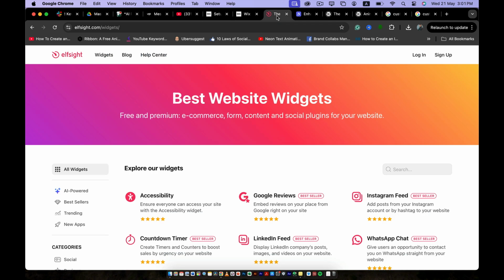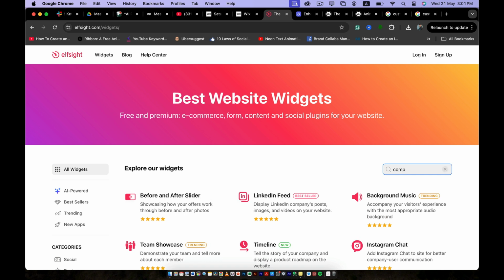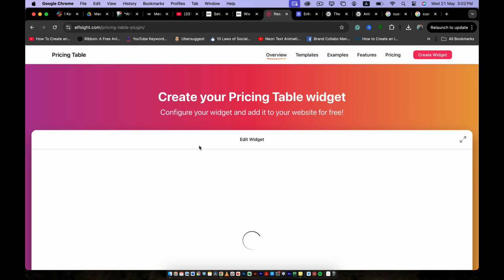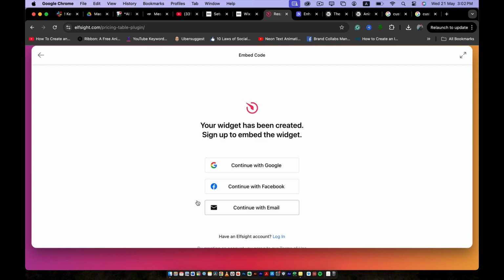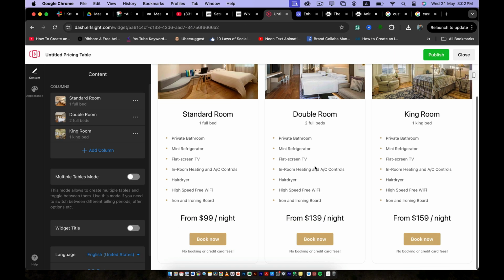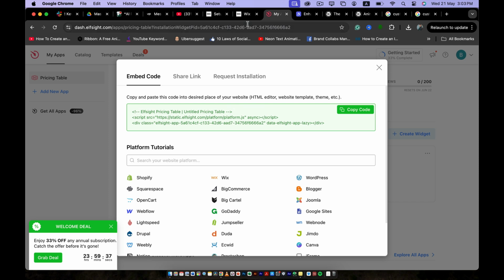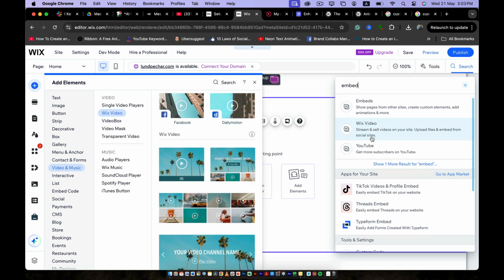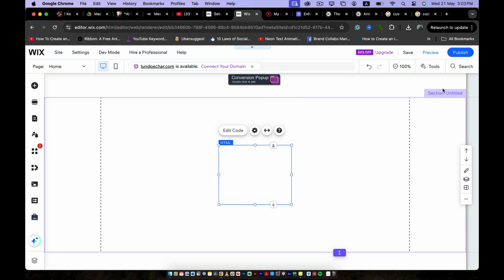How to Add Comparison Tables to Wix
If you are looking for a video about How to Add Comparison Tables to Wix, here it is!